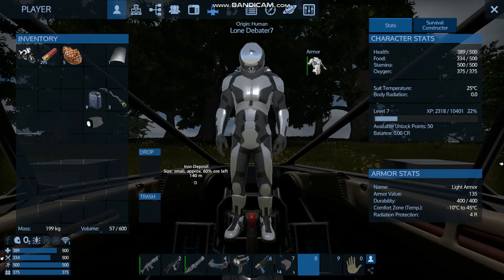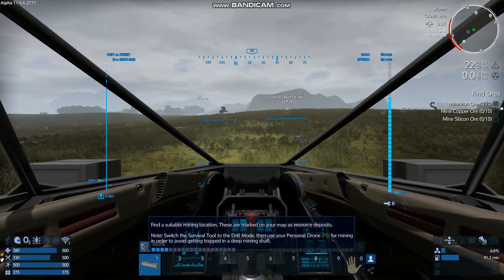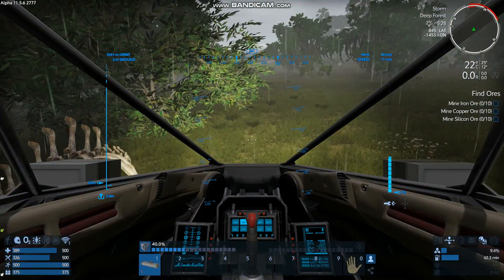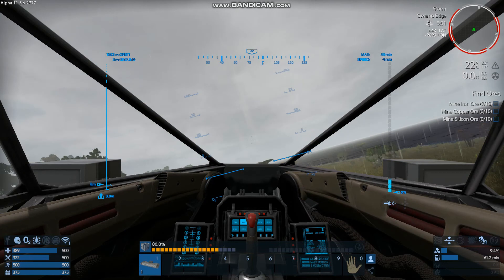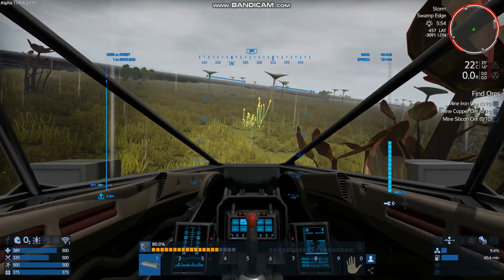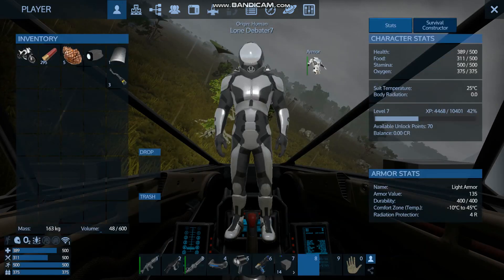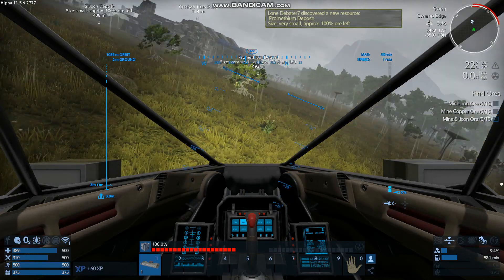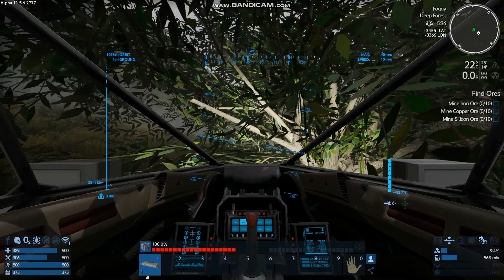Empyrion Galactic Survival with LD7, Hover Vehicle Complete! (EP8)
In this series we take a look at the latest update to Empyrion Galactic Survival. Alpha 11.5.5 and 11.5.6. This series aims to guide new players through the basics of the game and show how to progress from the start to the end game. It also includes tips and tricks that even the most experienced players will find helpful.